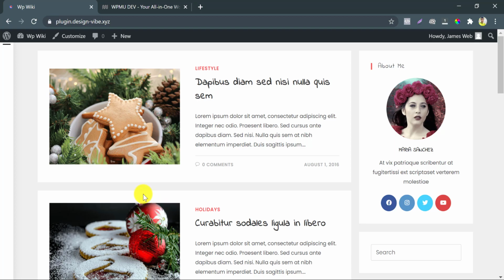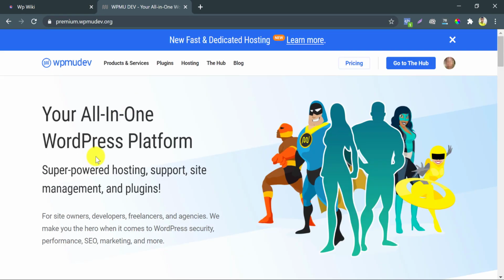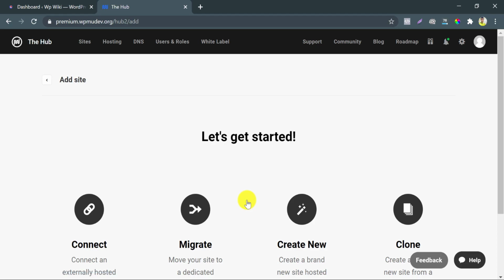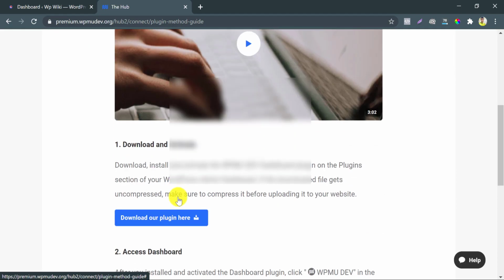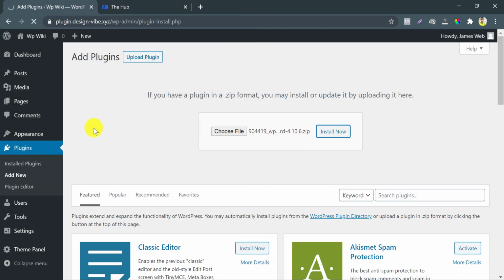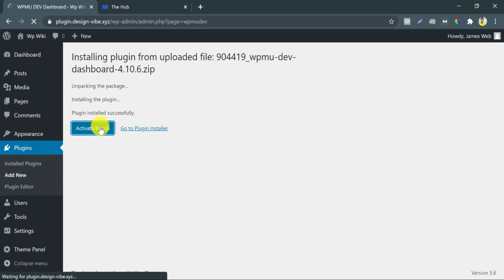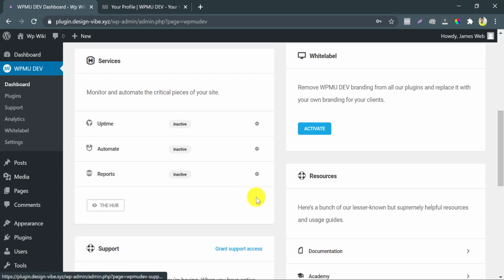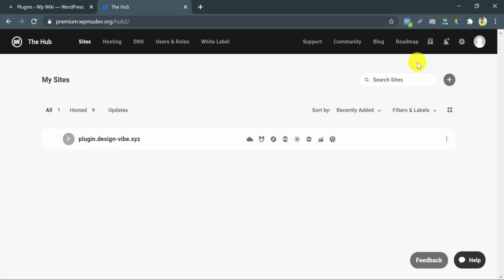Connect WPMU DEV Dashboard into your Site 2021 🚀 Your All-In-One WordPress Platform 🔥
WPMU DEV Dashboard is an All-In-One WordPress Platform plugin for your site. in 2021 Every second, plugin settings and Wordpress updates are coming.
Here WPMU DEV is a business organization that provides all the plugin facilities for speed optimization, SEO Plugin, Backup Wordpress plugin, etc.

If you ever feel confused about installing WPMU DEV Dashboard plugin, then this video tutorial is for you...